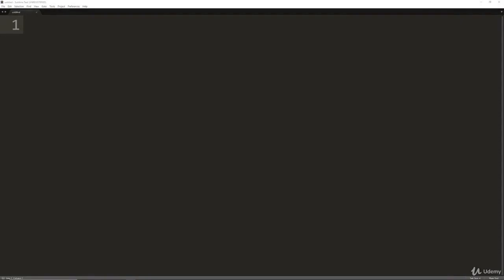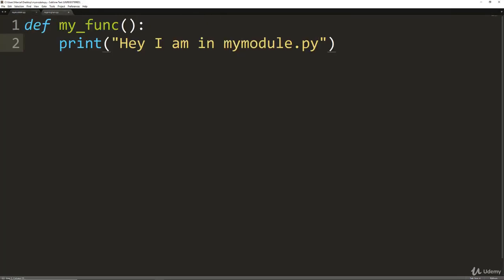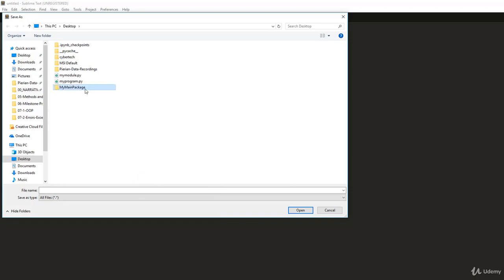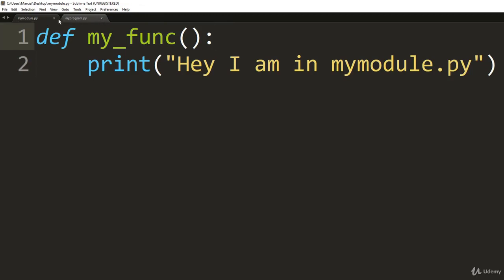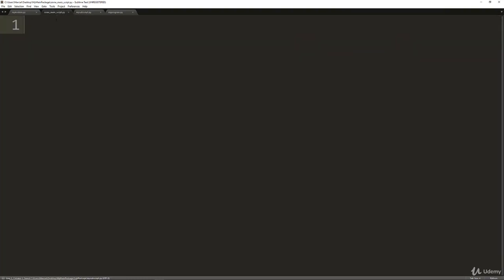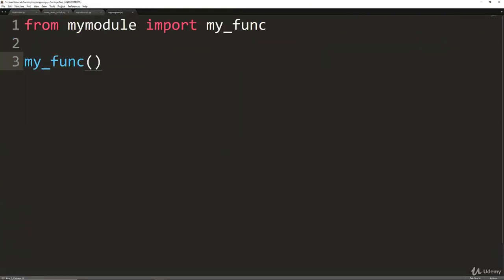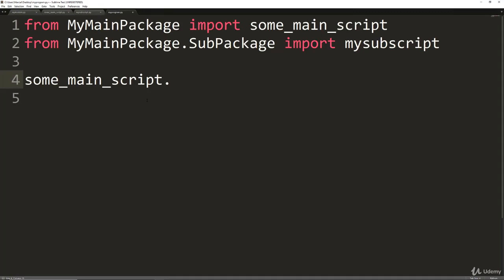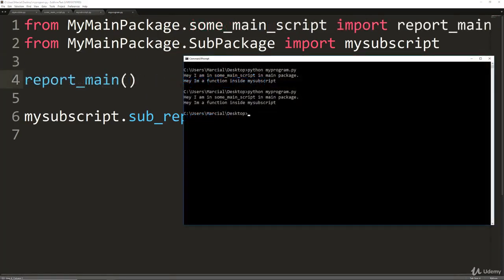Modules and Packages in Python Part-57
Differences Between Python Modules and Packages
=A module is a file containing Python code. A package, however, is like a directory that holds sub-packages and modules.
=A package must hold the file __init__.py. This does not apply to modules.
=To import everything from a module, we use the wildcard *.